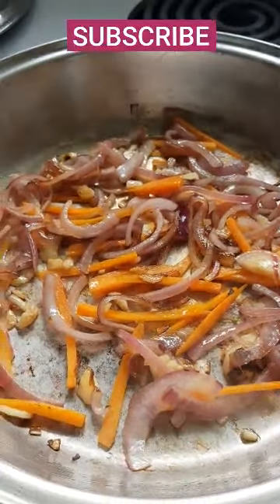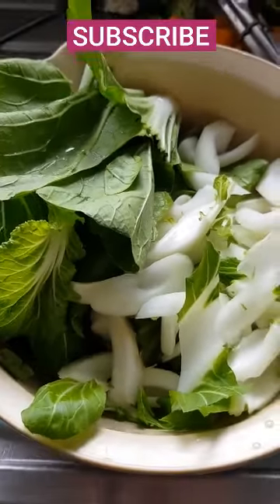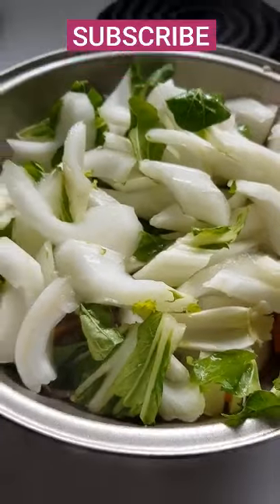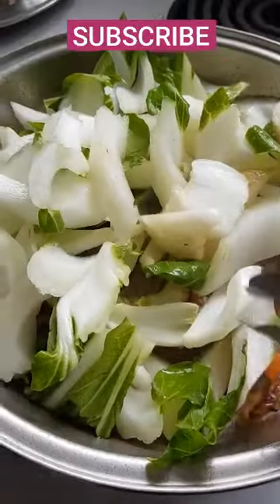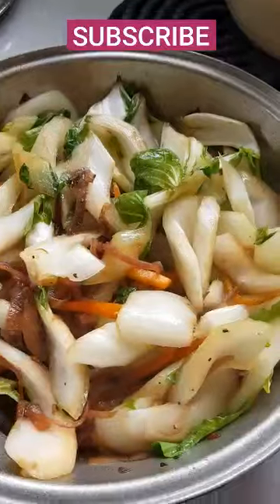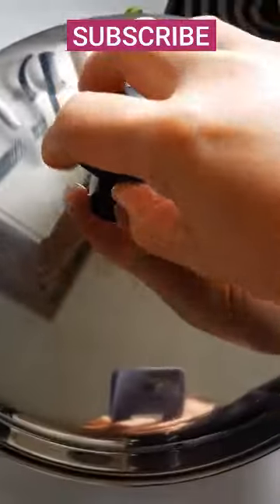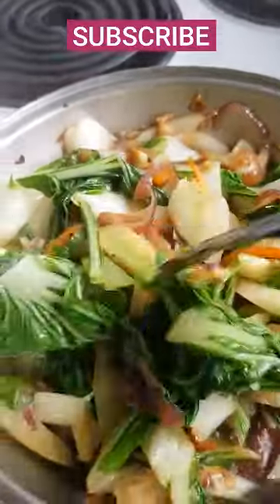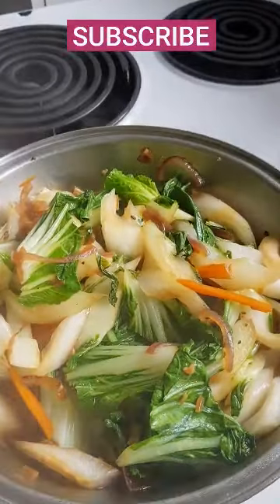Bok-Choy Stir-Fry recipe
Ingredients:

3 Tablespoons olive oil
1 medium onion
4 cloves garlic
2 Tablespoons oyster sauce
2 tablespoons black soy sauce
1/2 teaspoon black pepper
1 small carrot
1/2 teaspoon magic sarap seasoning
1 bundle of bok-choy